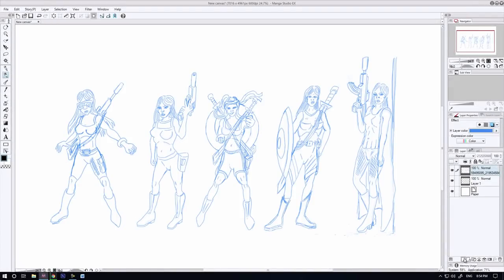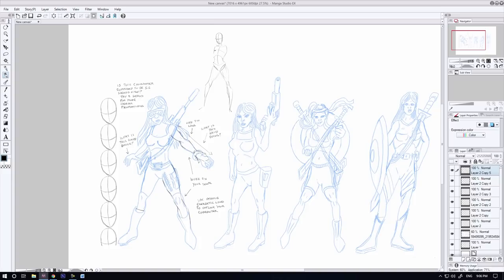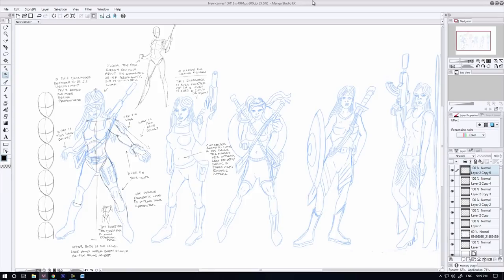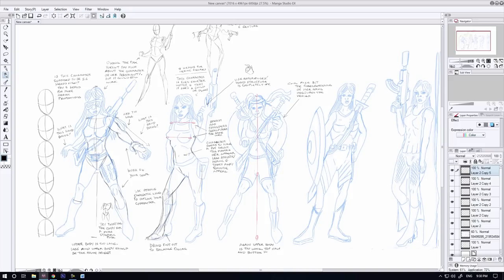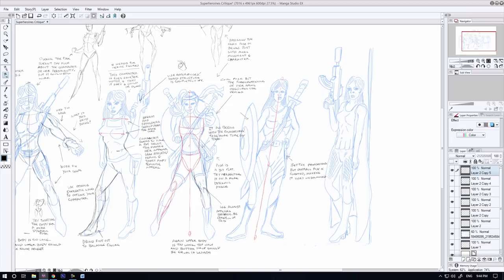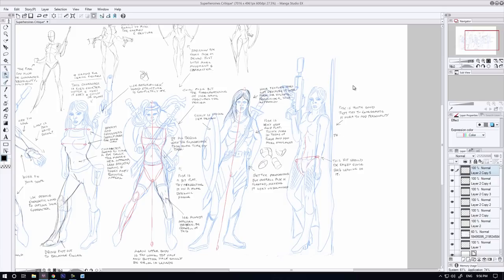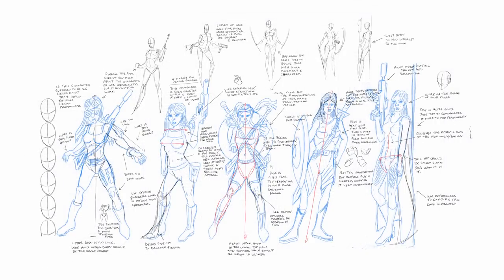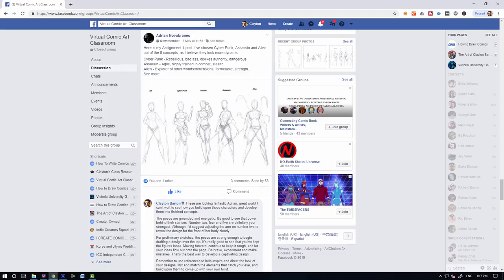Comic Art Critique: Figure Drawing | Establishing Proportions, Balancing The Pose & Capturing Shape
In today’s comic art critique we’ll be taking a look at some female character designs that were created by Philipp Nietsch for the Superheroines Course.

Click here for more information on Comic Book Character Creator: Superheroines

Like many other students, and aspiring comic book artists alike, the poses Philipp come up with in his figure drawing’s aren’t inherently bad. But there are small, minor changes he could make that would significantly impact the amount of personality, attitude and aliveness expressed through the body language of his characters.

When it comes to figure drawing, especially for comic book characters, the key is to keep your figures loose and gestural to capture as much movement in the pose as possible. Because as you begin to refine the character and build up their design the drawing will naturally begin to stiffen up.

The best way to avoid this is to keep your refined line work strong and energetic, encompassing the primary contours of the drawing with straight, purposeful lines that are drawn with speed.

Exaggerating the shape of the characters anatomy can also help to give them more visual interest and a greater amount of impact on the page.

Proportions also play a key role when it comes to designing powerful looking Superheroines. Although in reality people come in all different shapes and sizes, Superheroes specifically are often drawn with idealized heroic proportions. This means that on average, their overall height measures out to be about eight heads tall.

Within that height ratio, the different parts of the body also need to be sized up accurately in relation to one another. Most of us, especially when we’re starting out fail to do this, and end up with a character that doesn’t quite look right, and much less heroic.
The proportions of a character are really established at the foundations stage of the drawing, where the figure is being placed and posed into position using a very simple mannequin like structure. In addition, by using the primitive forms of the mannequin model figure, we’re also able to construct the character with form in mind. As a result, we wind out with a Superheroine that has an added level of three dimensionality built into her by design.

Another area of concern that comes up for most students undertaking the assignments in the Superheroines Course is balance. Without considering the proper weight distribution within the poses of your figures they’ll appear as though they’re about to topple over. Their body weight won’t have the correct amount of support where it’s most needed. For a figure’s pose to appear as though it has mass and weight, balance is one of the key components that must be implemented correctly.

In this video, I’ll be reviewing all of Philipp’s female poses, highlighting many of the flaws that I’ve mentioned above, and the fact that almost all of us struggle with them. Almost every student who has enrolled in the Superheroine’s course has run into these same problems, and there’s a good chance you might have too with your own figures. So I hope you find this critique session just a valuable as Philipp will.

And again, if you’re like to know more about the Superheroines Course, just

-Clayton

Software Used: Manga Studio